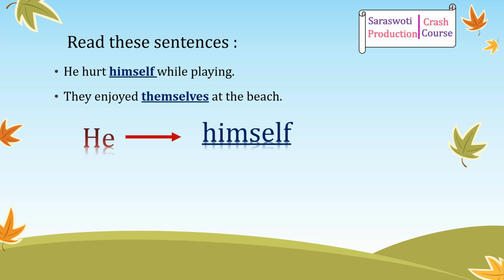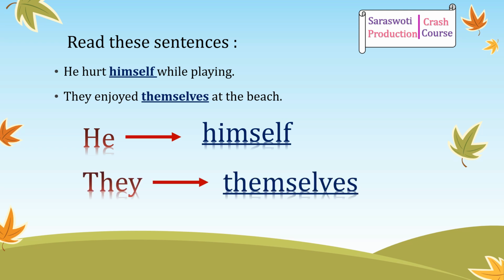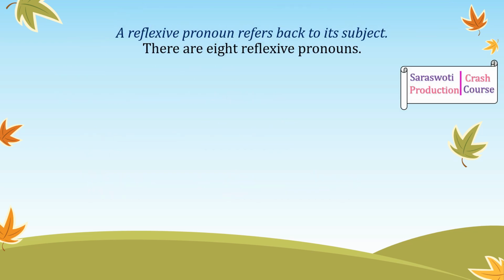Reflexive Pronouns|English Grammar Lessons|Class 5|Examples & Exercises|Learn to use them correctly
Hello learners !
Welcome to the crash course : LEARN TO GROW
Today, we are going to learn about Reflexive Pronouns (English Grammar Lessons )

Reflexive Pronouns

Reflexive pronouns are words ending in -self or -selves that are used when the subject and the object of a sentence are the same (e.g., I believe in myself). They can act as either objects or indirect objects. The nine English reflexive pronouns are myself, yourself, himself, herself, oneself, itself, ourselves, yourselves, and themselves.

Reflexive Pronouns Are Direct or Indirect Objects
A reflexive pronoun can be a direct object in a sentence when the subject and the direct object are one and the same.

Jack decided to reward Mary with a dinner out.
Jack decided to reward himself with a dinner out.

In the first sentence, Mary is the object of reward. Jack, the subject, is the object of reward in the second sentence, so we use the pronoun himself.

Reflexive pronouns can also play the indirect object role in a sentence.

Cynthia pours a cup of tea for me every morning.
Cynthia pours a cup of tea for herself every morning.

It is worth noting that referring twice to the same noun as subject and object (rather than using a reflexive pronoun for the object) sounds just a bit creepy. “Jack decided to cook Jack a special supper,” for example, sounds unnerving to a native English speaker.